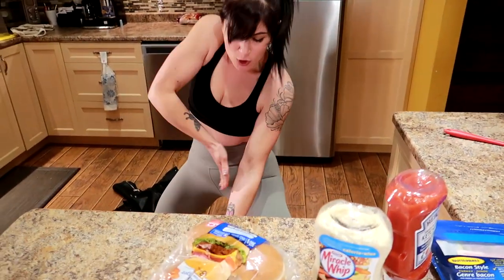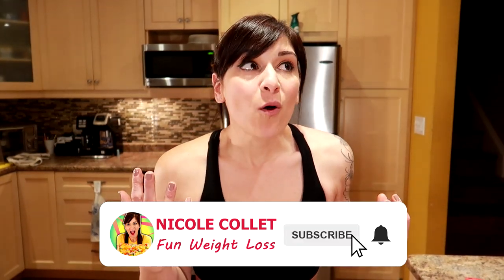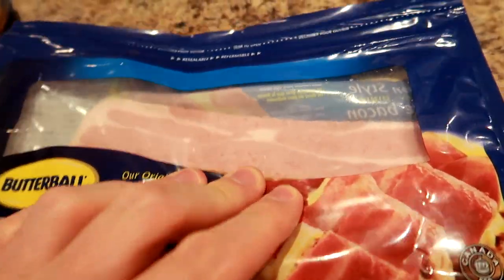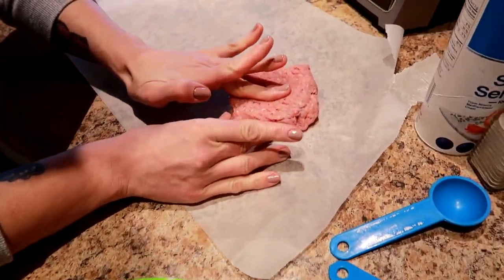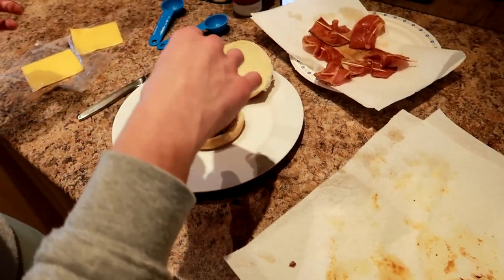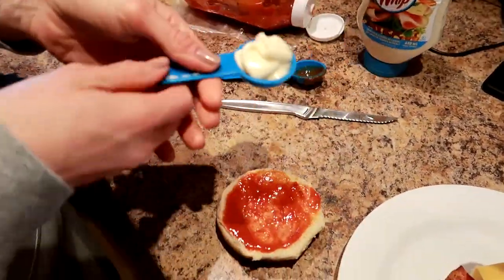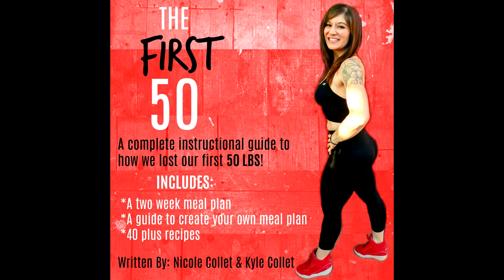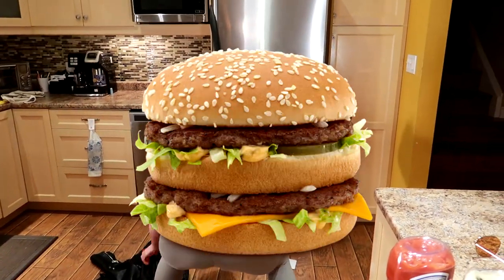Wendy's BACONATOR Copycat Recipe At Home...but LOW CALORIE & ANABOLIC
A low calorie Wendy's Recipe is rare.  So I made an easy BACONATOR Copycat Recipe at home. This anabolic BACONATOR tastes almost as good as Wendy's and is low calorie, high in protein and keeps me within my caloric deficit window to keep burning fat and building muscle at the same time.